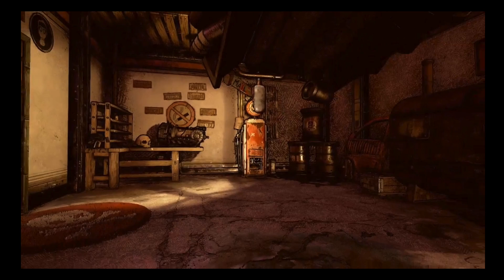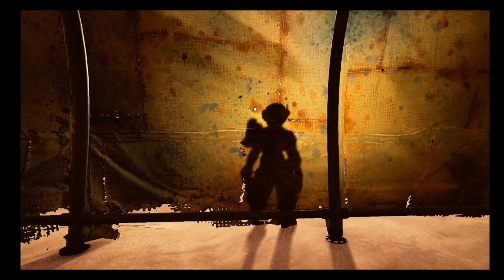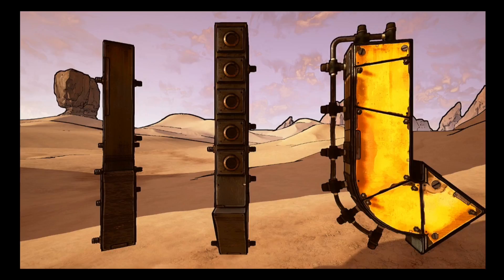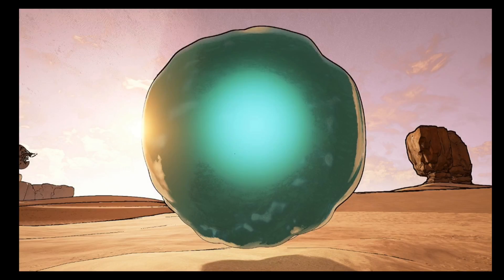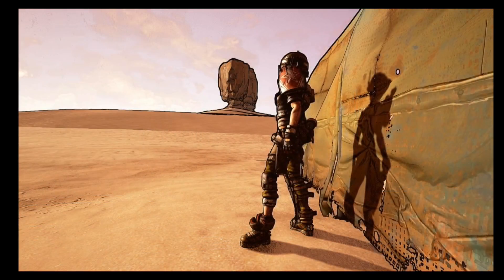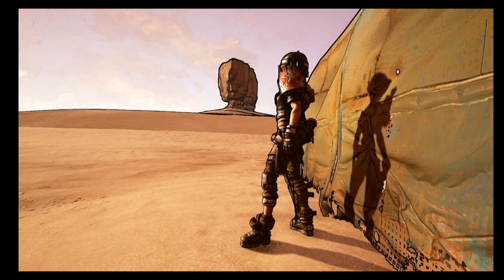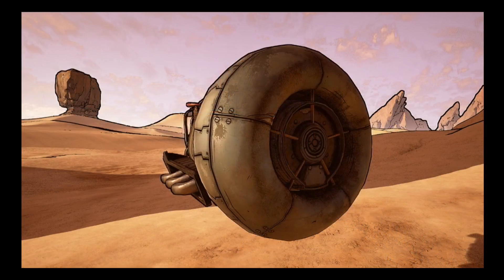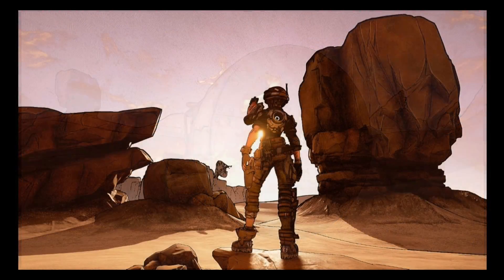Borderlands 3 Tech Demo Reveal - Borderlands 3 Screenshots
Gearbox just revealed Borderlands 3 with a tech test at GDC 2017. We got our first look at borderlands 3 running on Unreal Engine 4, and screenshots of what environments and characters in the game could look like.